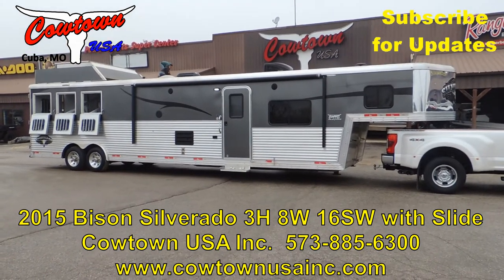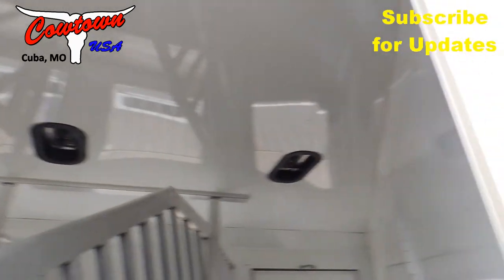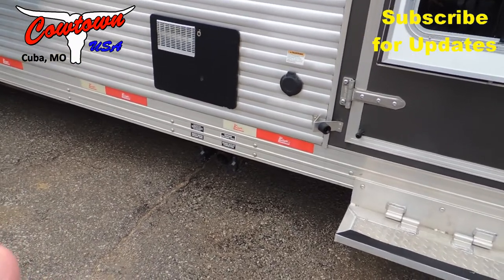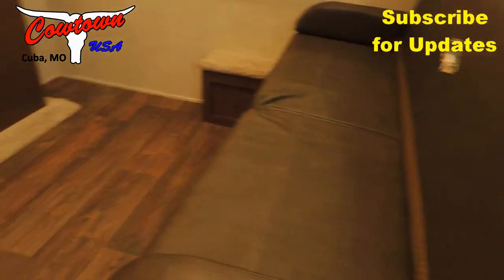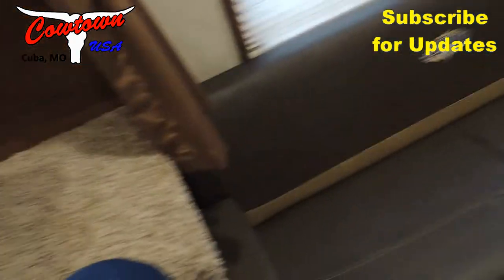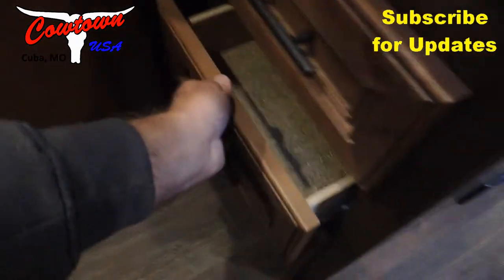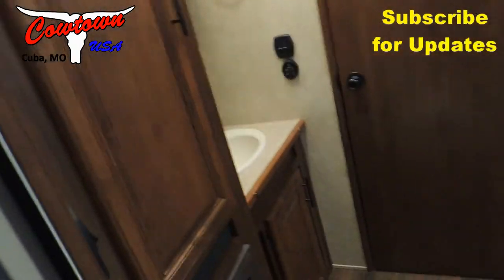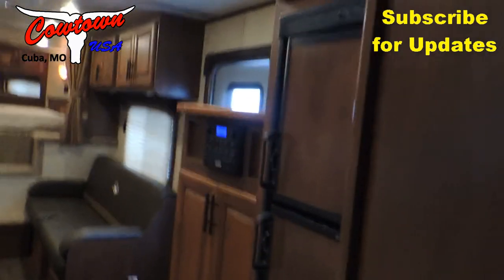2015 Bison Silverado 3H 8W 16SW with Slide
Come take a walk with us around a 2015 Bison Silverado 3H 8W 16SW with Slide.

413 Daniels Rd.